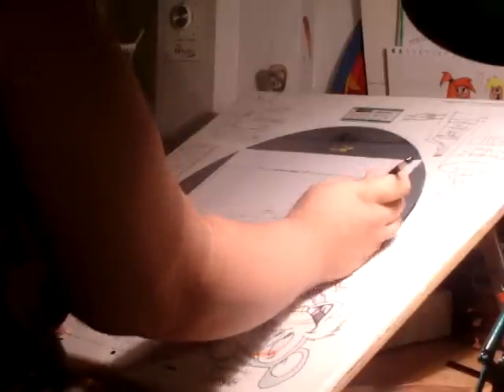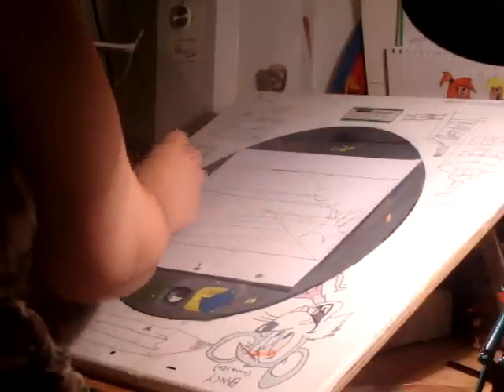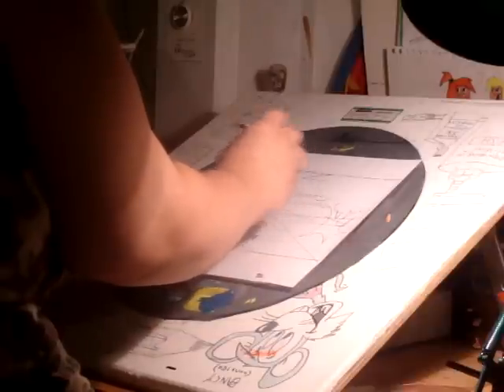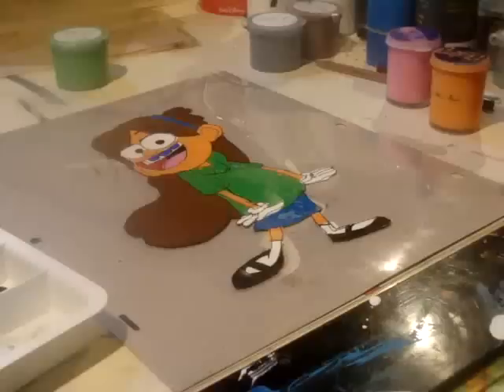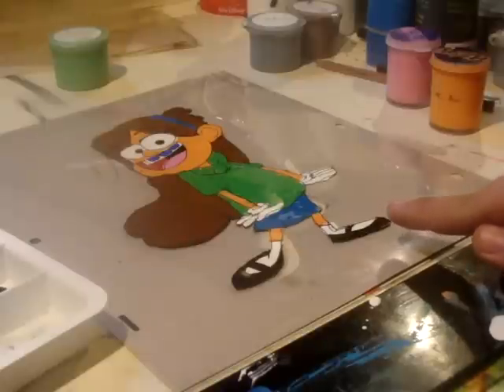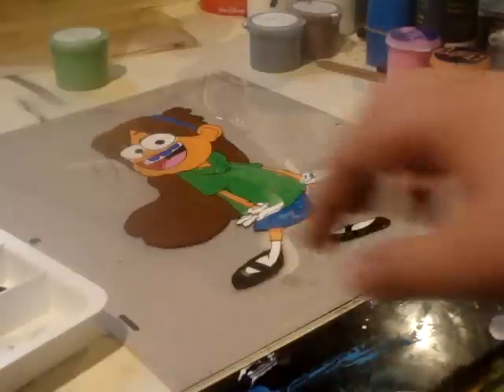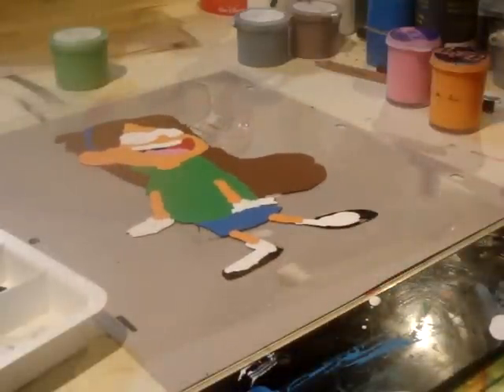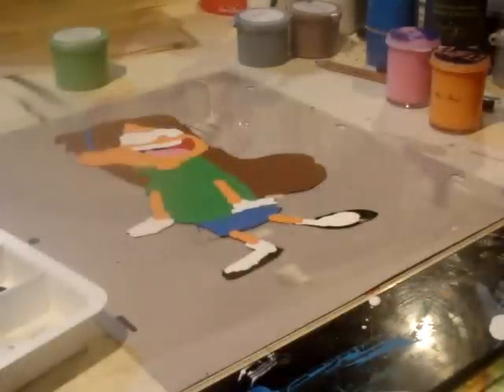My Do It Yourself Animation 2-in-1 Video Package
Here's My D.I.Y. Animation 2-in-1 Video Package!!  XD